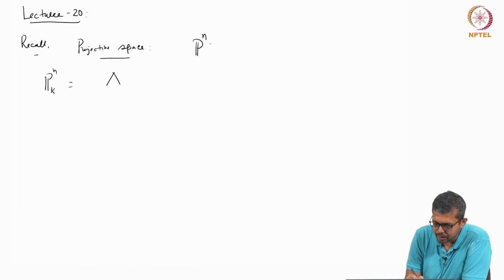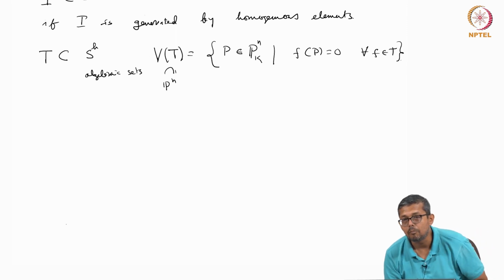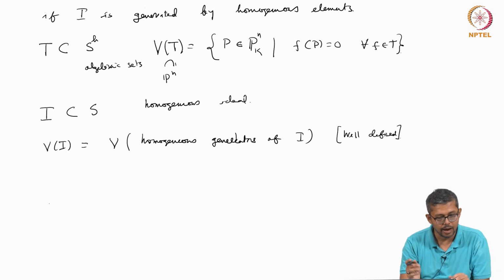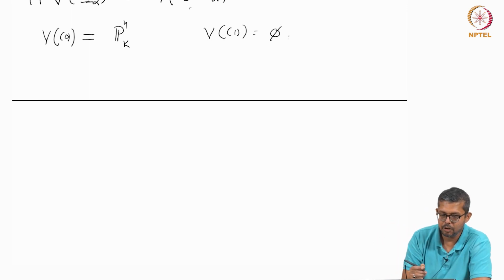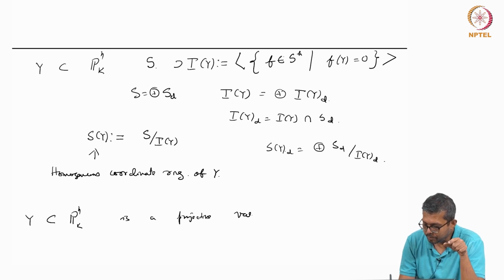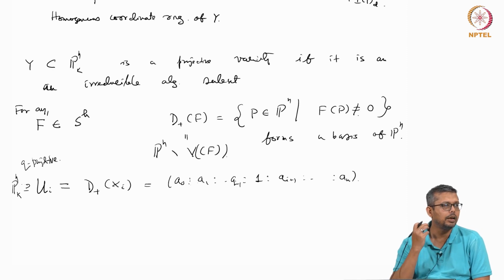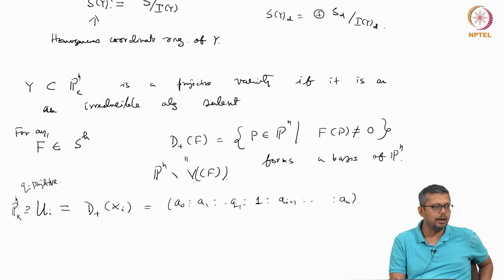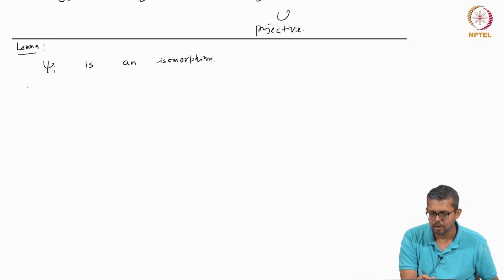Projective Varieties Revisited: Part 1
"Projective Spaces, Projective & Quasi-projective
Varieties, Affine Open Cover of Projective Space"